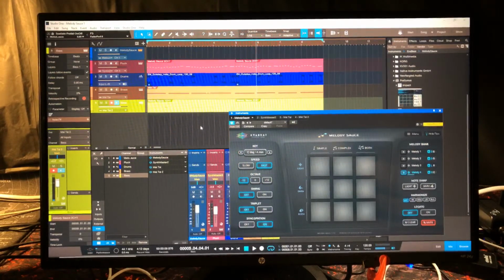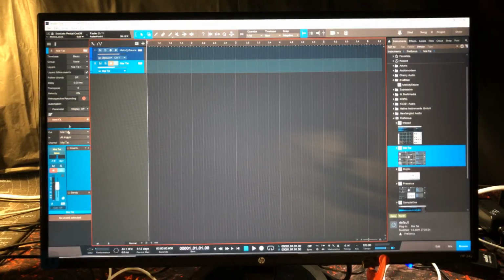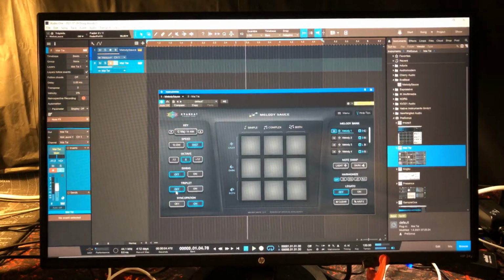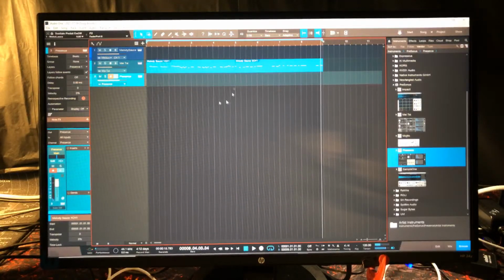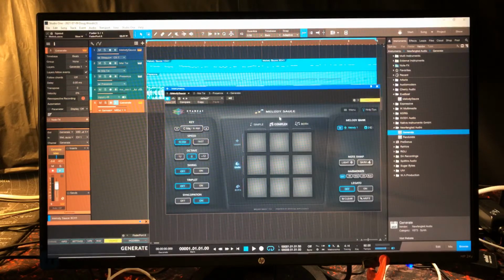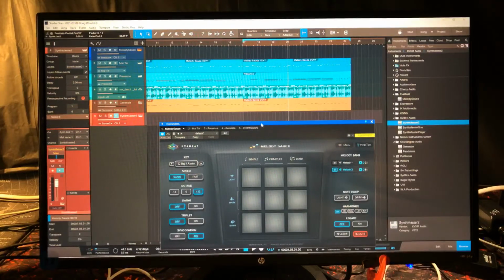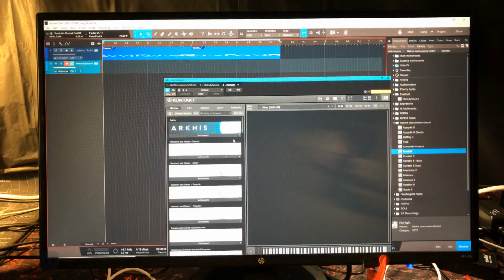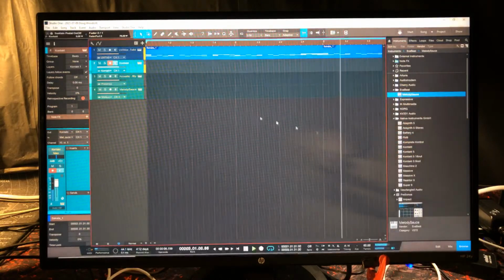Melody Sauce by Evabeat - A.I Melody Creator - How To Set Up in Studio One - Tutorial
SOUNDTESTROOM10